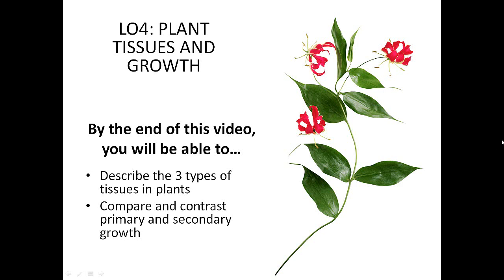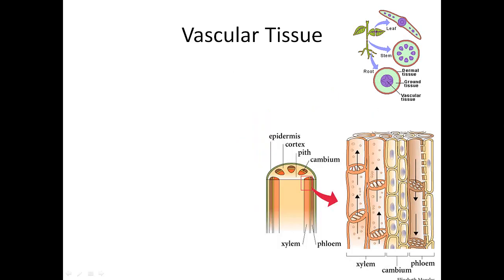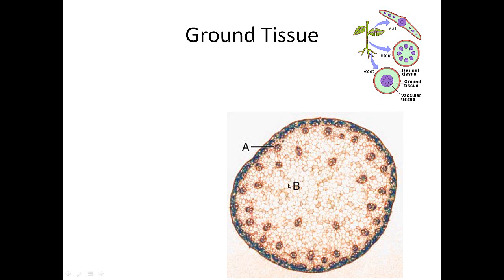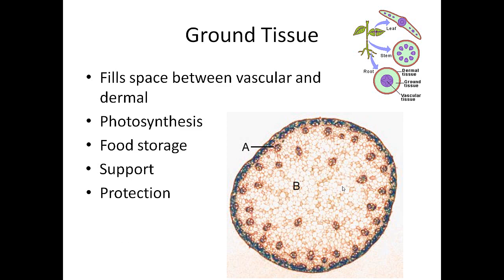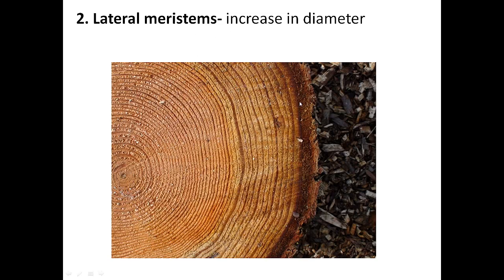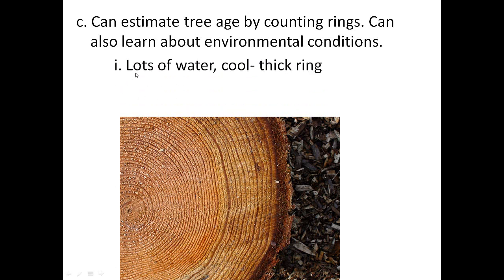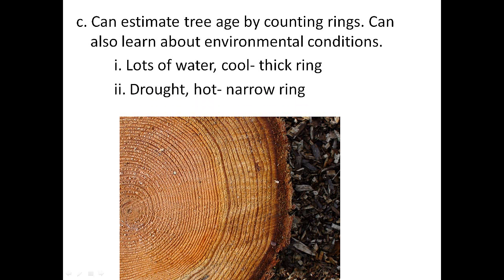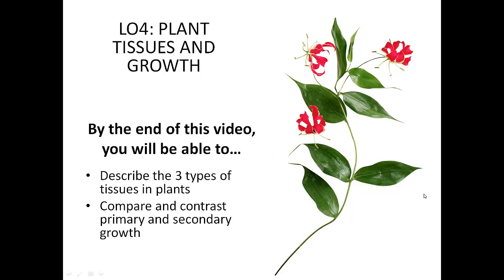U11LO7: Plant tissues and growth